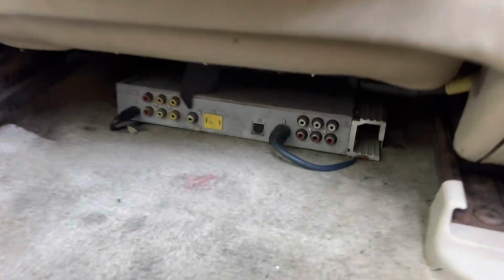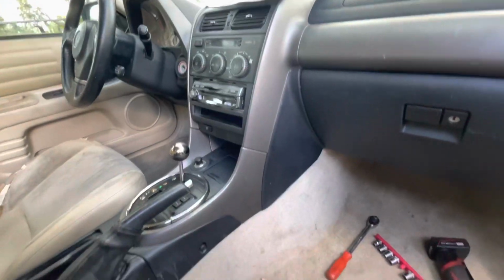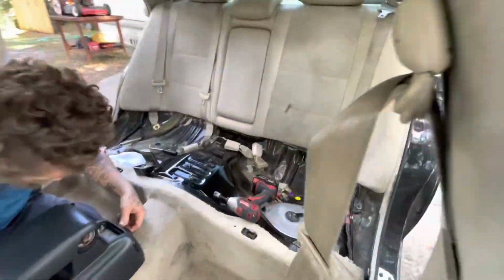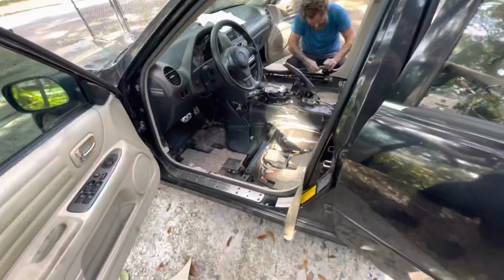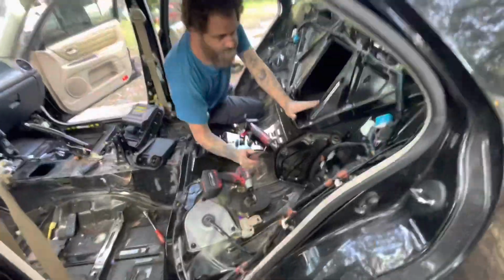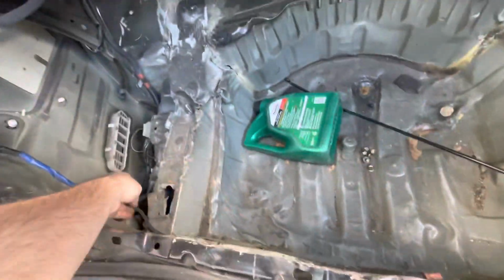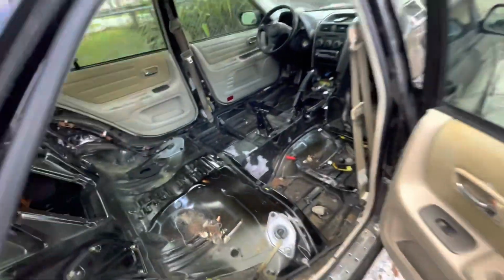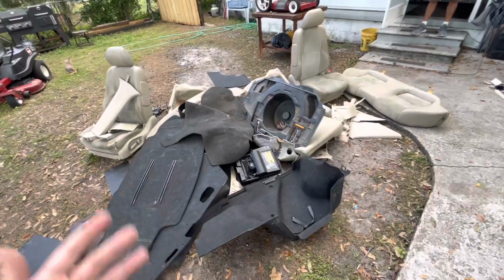Gutting my drift car!!!!